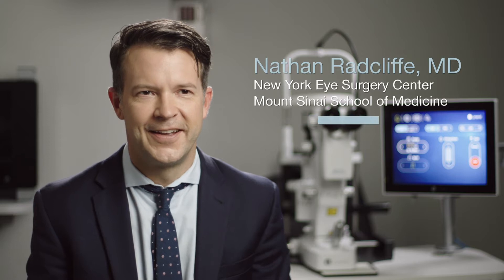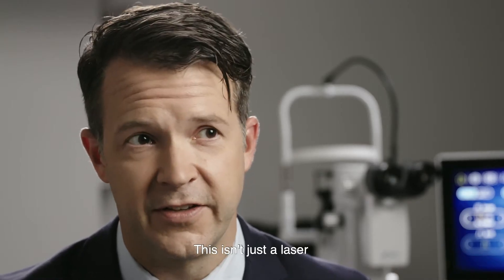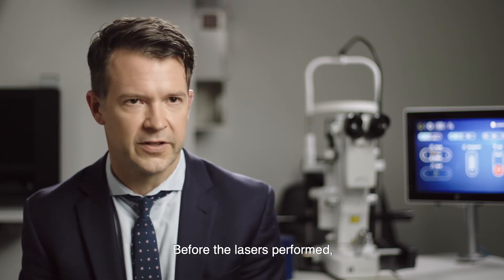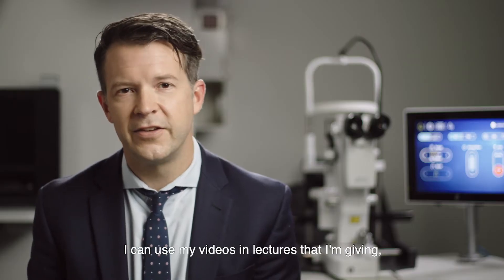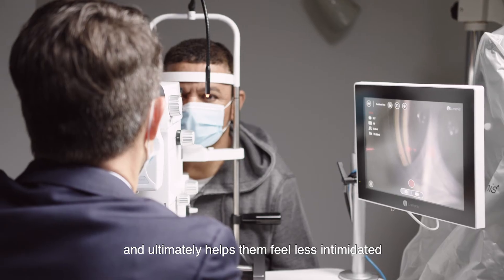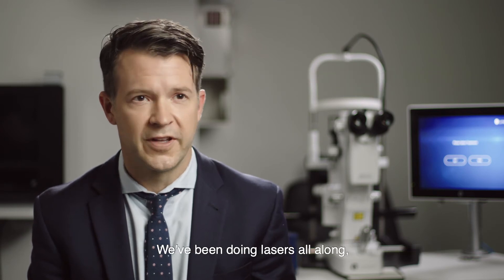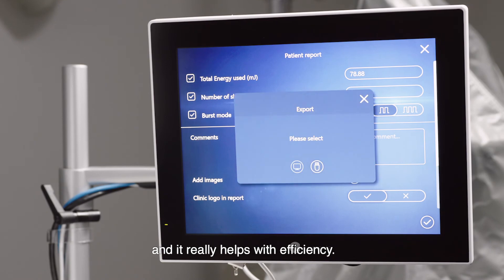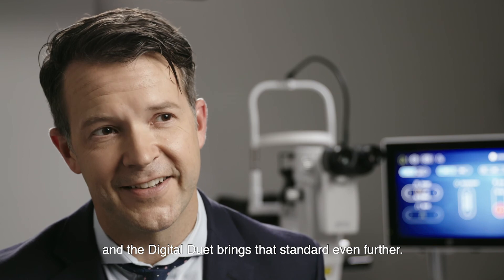Digital Duet video - Capabilities | Lumenis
Dr. Radcliffe, a cataract and glaucoma specialist, discusses the benefits of the Lumenis Digital Duet laser.
He emphasizes the positive impact of the Digital Duet on both patient care and clinical practice.